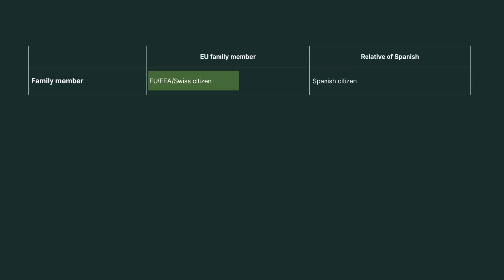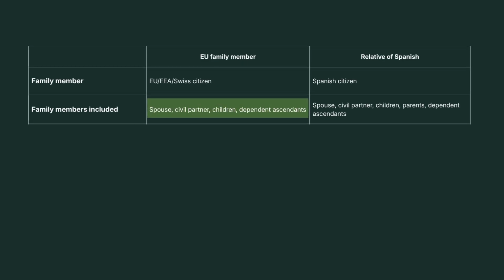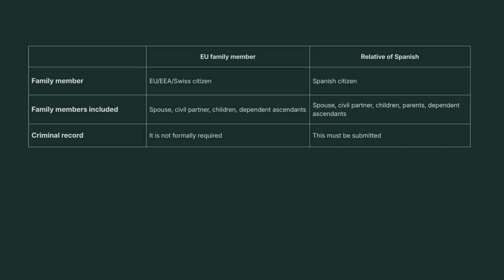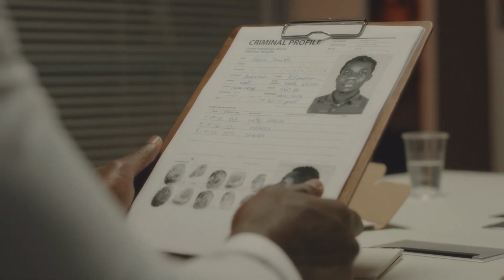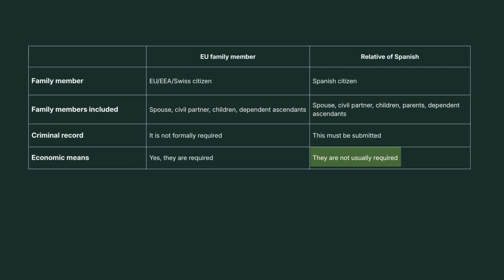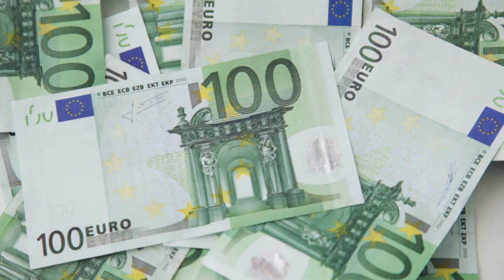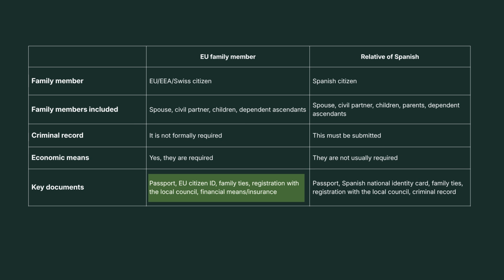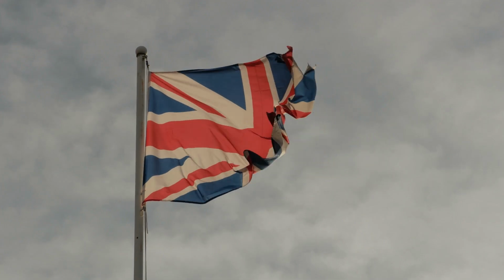EU Citizen Family Member vs. Spanish Citizen Family Member: Key Differences and Brexit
Do you have a Spanish family member or an EU citizen family member living in Spain? Then it is important to understand which residence card applies to your case.

Many people still confuse the EU citizen family member card with the residence authorization for family members of Spanish citizens. Although they sound similar, they are not exactly the same. The reference person, the required documents, the criminal record certificate, the financial means, and the way the Immigration Office reviews the application can change depending on the correct pathway.

In this video, we compare both residence cards point by point, so you can understand which one may apply to your situation and which mistakes you should avoid before submitting your application.

We cover in detail:

* What the EU citizen family member card is
* What the residence authorization for family members of Spanish citizens is
* Who can be the reference person in each case
* Which family members may apply under each route
* Why having the family link is not enough and how to prove it
* When a criminal record certificate is required
* What differences exist regarding financial means
* Which documents are usually required in each procedure
* How Brexit affects British citizens
* In which cases a British citizen may have options through the Spanish citizen family member route
* Which mistakes you should avoid before choosing a residence pathway

If you are not sure whether your case falls under the EU citizen family member route or the Spanish citizen family member route, Balcells Group can help you analyze your situation and submit the application through the correct pathway.

00:00 - Introduction: EU Family Member vs. Relative of a Spanish National
00:17 - Overview & Comparison
00:29 - Requirements: Who is the Reference Person?
00:55 - Family Members Included
01:22 - Criminal Record Certificate Requirements
01:46 - Financial Means & Economic Requirements
02:10 - Key Documents Required
02:47 - Impact of Brexit on UK Citizens
03:17 - Summary & How to Get Legal Advice